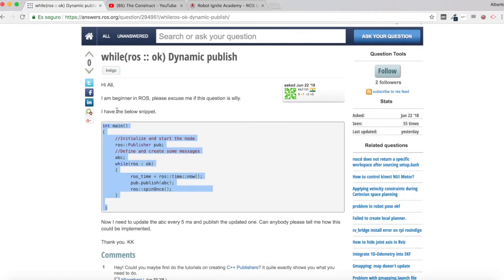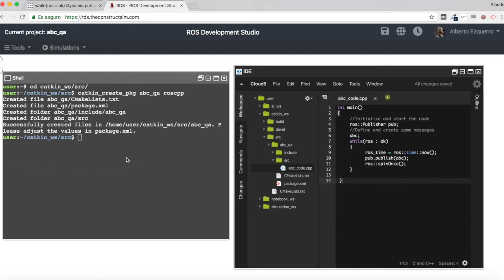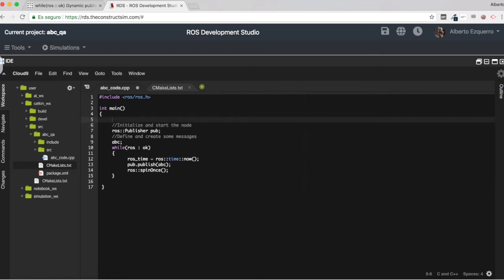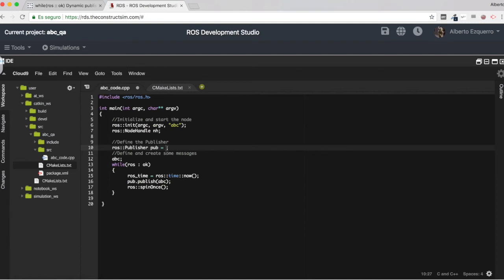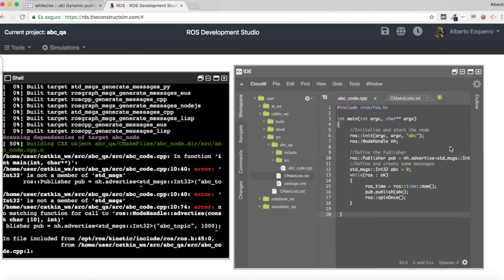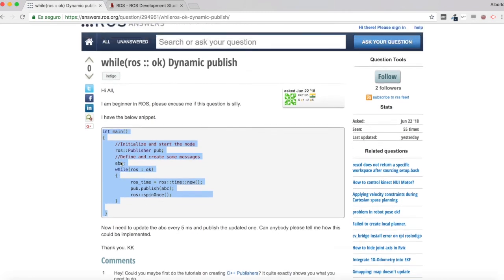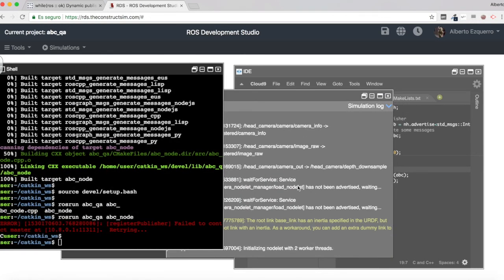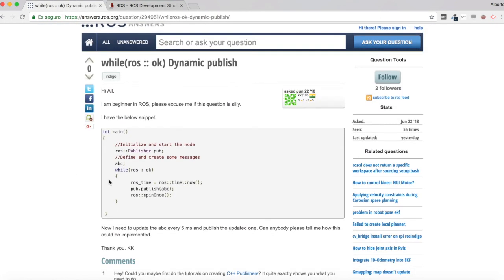[ROS Q&A] 134 - Simple ROS Publisher in C++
In this video we are going to see how to create a simple ROS Publisher in C++.

This is a video based on the following question at the ROS Answers Forum

// RELATED LINKS